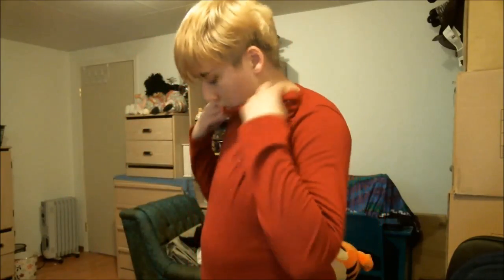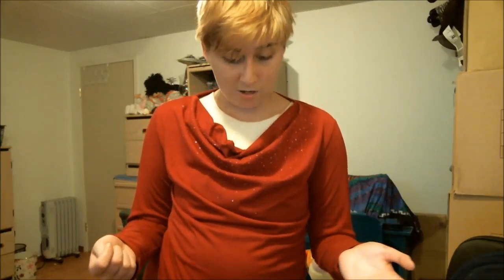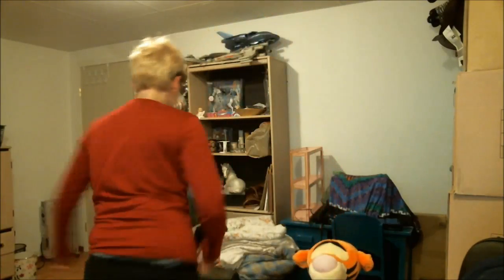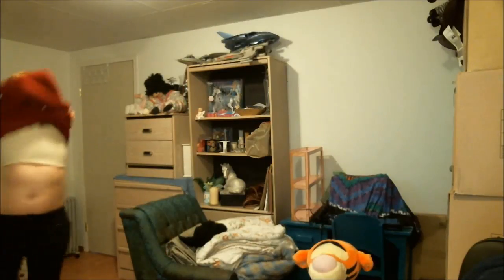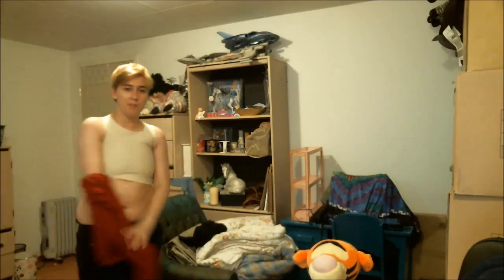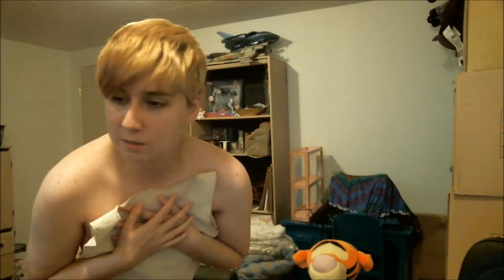Tri top and Swimming compression top/shorts unboxing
My unboxing and short little review of the tri-top and the swimming compression top/trunk combination.

Tri-top: First off, the colour is absolutely great. I was thinking about getting white, but this one will get a lot less dirty and it almost matches my skin tone. The material felt a little odd at first, but once it was on me it was actually quite comfortable and barely noticeable. I have bad eczema so my old binder used to make my back itchy, but this material is so smooth that I didn't itch at all.
It took me about four minutes to get on, which is a lot faster than I expected for my first time with a binder. I must say, convenience-wise, I kind of like my binder from T-Kingdom better. It's nice for just lounging around but doesn't cover well. The tri-top is a lot tighter and although at first I thought small might be too small, it seems to be just the right size for me. Unfortunately, I am quite busty, so even the tri-top doesn't get me 100% flat (but really, anatomical men are not completely flat either usually due to moobs or pecs). The breathing will take me a bit to get used to, but I remember how to do 'death breaths' from when I was in drama camp, and so it shouldn't take too long for me to adjust.

Swimming compression top/shorts: First off, I'm just going to point off that I have a massive curved spine. That's why my stomach looks so prominent (I'm not really overweight at all) and my hip juts out all the time. It's a disability that makes me have daily pain that sometimes can get so bad I feel dizzy and sick. That being said, my favourite part about this top is that it actually straightens my back: successfully putting the strain off my back muscles, which will reduce the pain tremendously. Actually, I'm thinking about wearing that one daily as it also doesn't squeeze my chest as tightly. However, it was also tough to put on (although not quite as hard, probably took about two minutes) and really difficult to take off. I can't imagine that will be fun when I'm coming out of the water. I'm guessing there's a trick to getting these on and off, so over time I hope to improve a bit. The colour of the shorts and top is so freaky pretty. The packing pouch is open so I'm not sure how much I like that, but I can always figure out a way to keep my packer stationary. When my first ever packer comes in the mail, I'll break out the shorts again and show you guys how it looks/feels with the packer.
Oh, and I love the zipper on the front. Made putting it on a lot easier and I think I would have gotten stuck in it if I didn't unzip it to take it off!

Sorry guys about my random dance moves and stripping, I think I'm finally getting more comfortable with the camera! Love you!